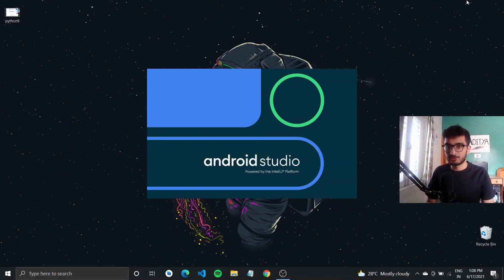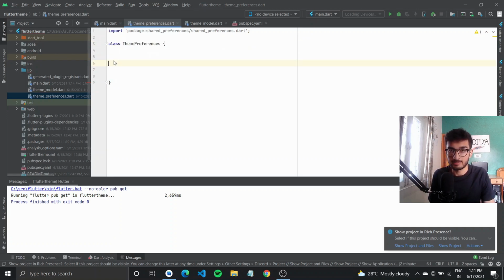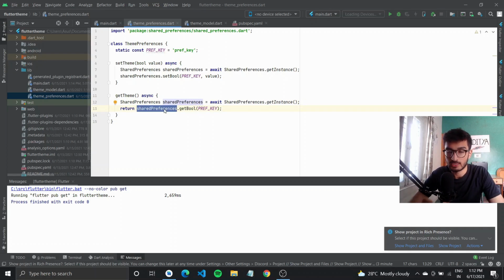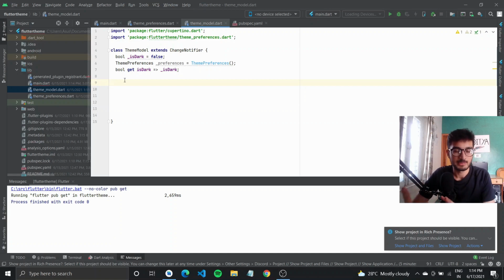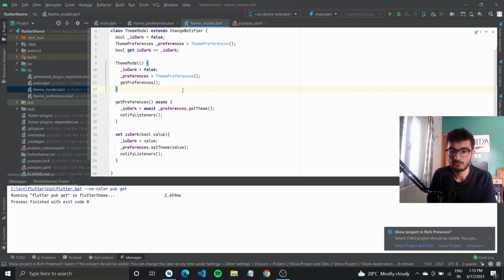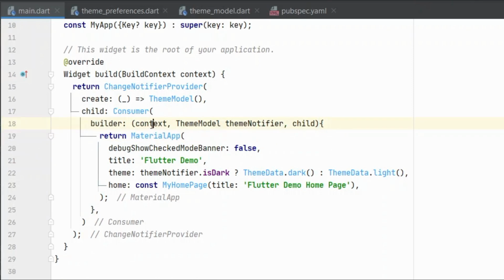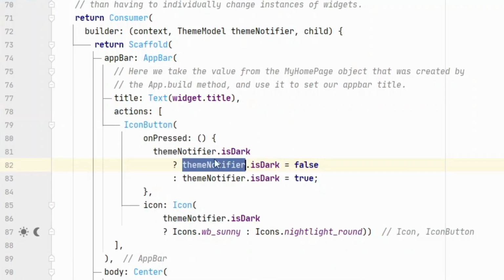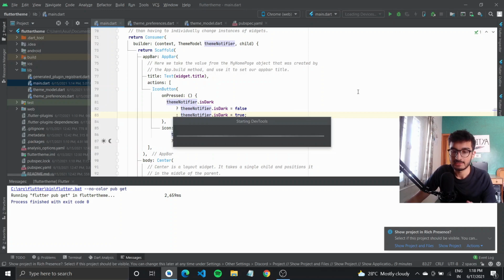Change Theme in Flutter - Light to Dark mode (with a click of a button)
In this video, I'll show how to change the theme in your Flutter application with a click of a button. Your users will be able to save their preference as SharedPreference and for state management, we have used the Provider Package.

Timestamps:
0:00 Introduction
01:02 Changes to pubspec
01:40 Changes to lib folder
01:57 ThemePreference
03:28 ThemeModel
05:16 Changes to Main
08:14 Demonstration
09:08 Conclusion

Hey!